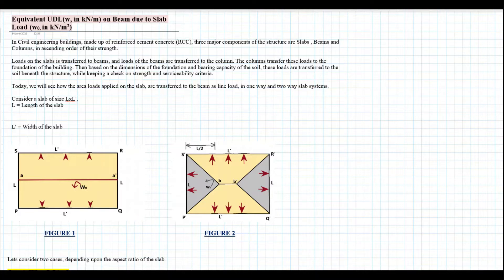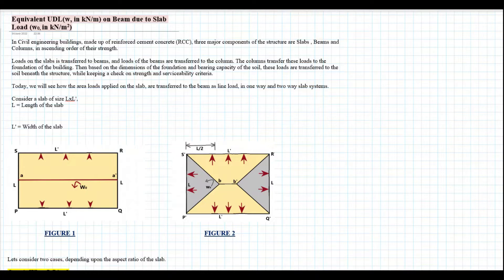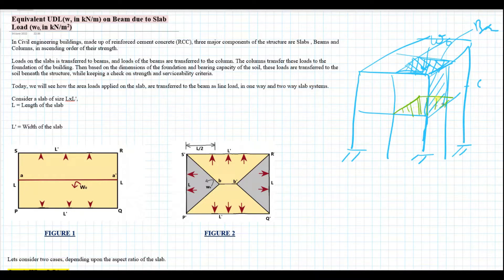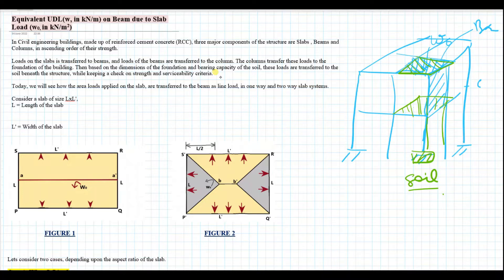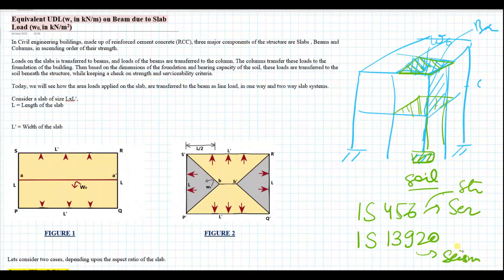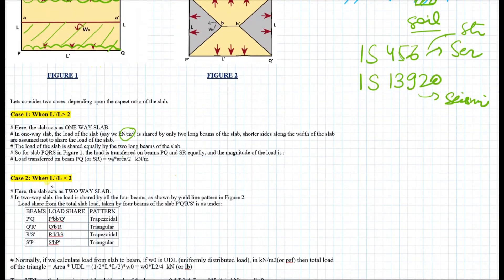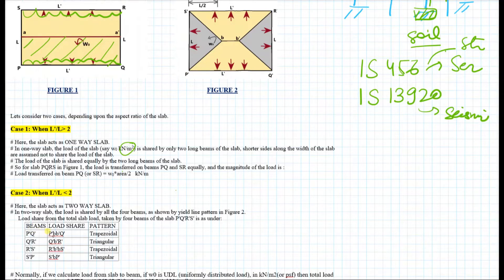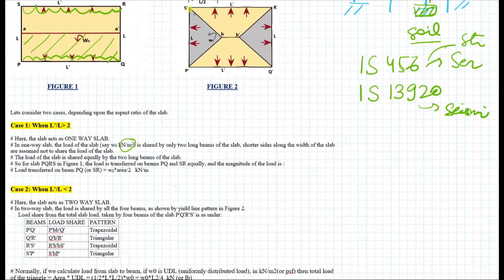Derivation of load distribution in one way and two way slab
The load from a slab (one way or two way) is to be distributed as line load on the beam as uniformly distributed. The derivation is presented in this video. If you consider this as useful do comment and let us know. Thanks.!